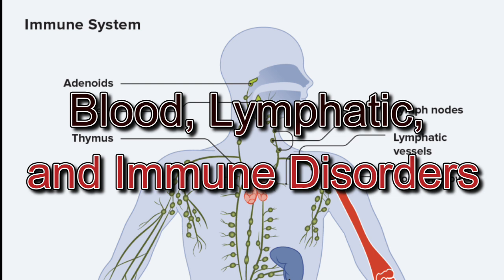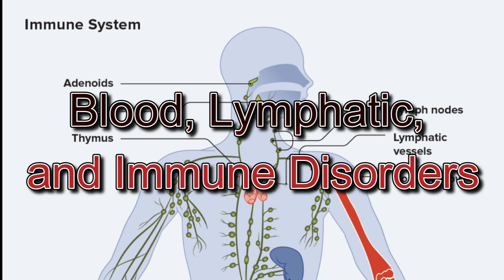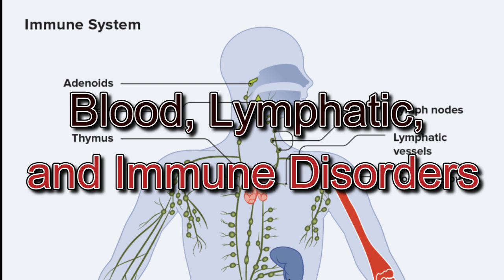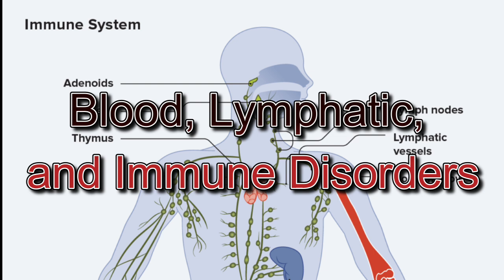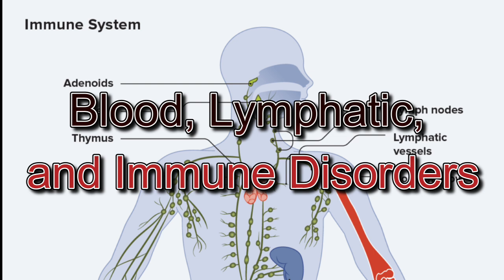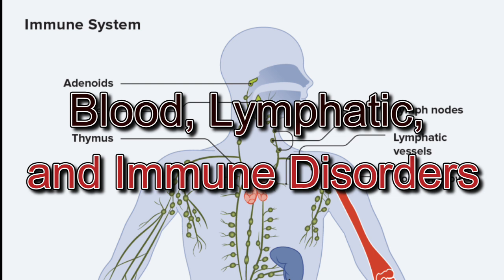Blood, Lymphatic, and Immune Diseases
It pleasures me to find an ally in times of darkness.